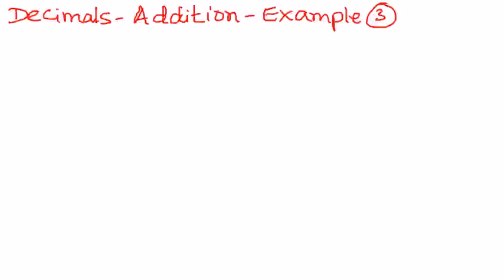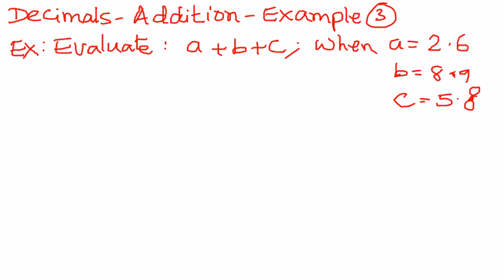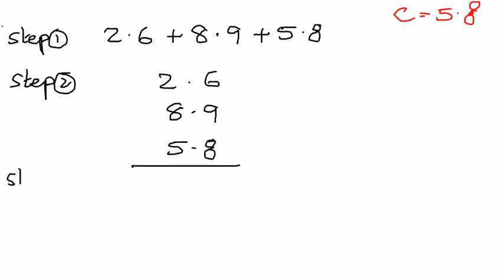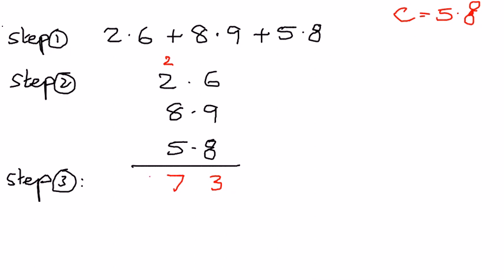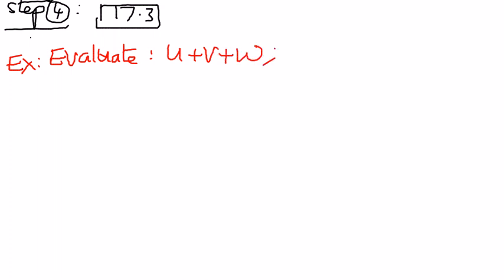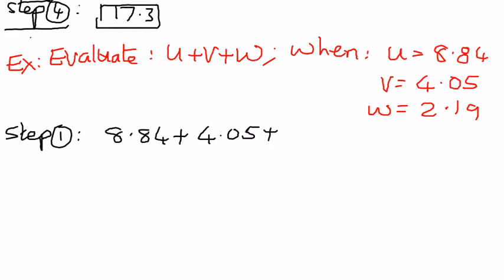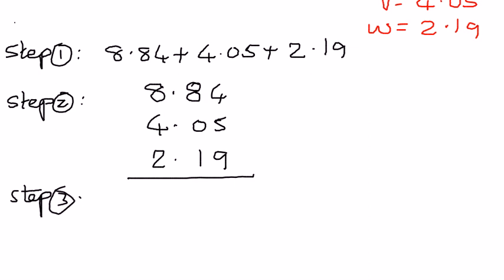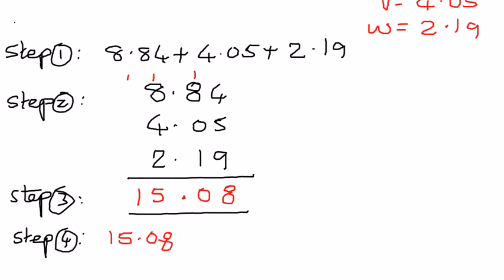Decimals Addition - Example - 3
In this presentation we shall see how to perform addition with decimals.